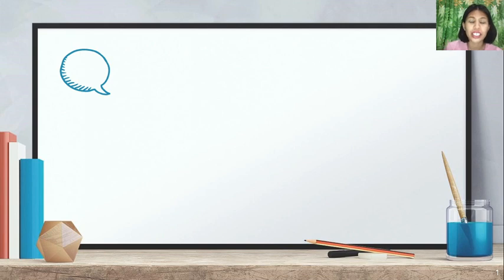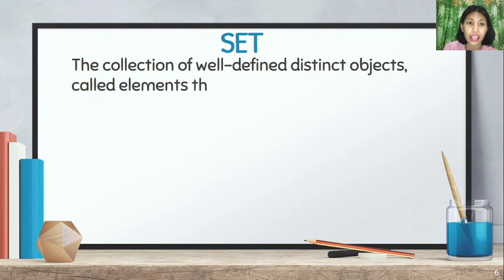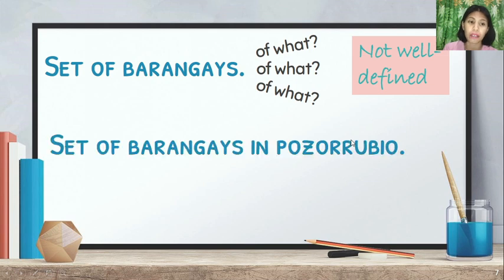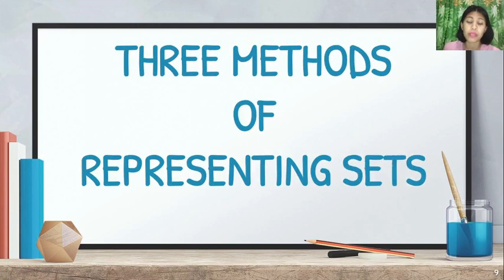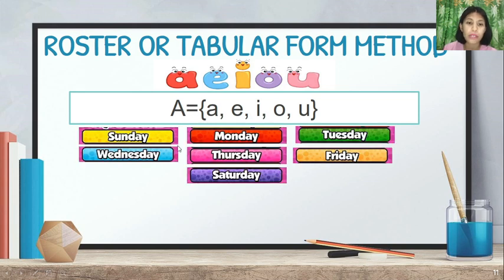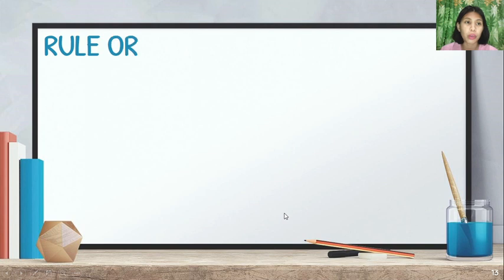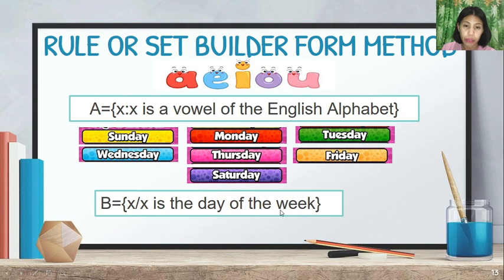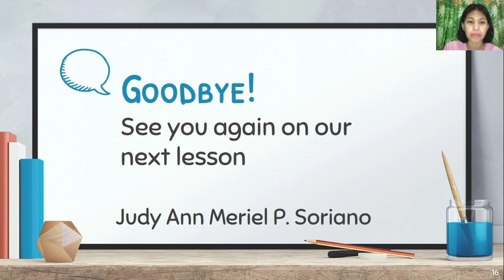Grade 7-Sets Terms, Notations and Representations Quarter 1, Week 1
Set terms, Notations, and Representations